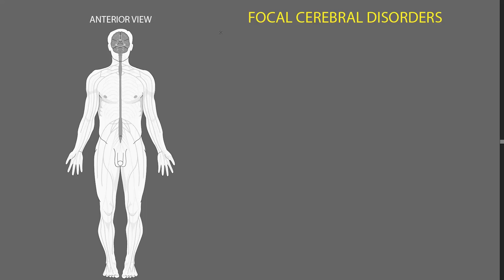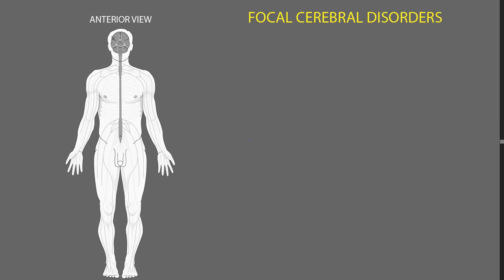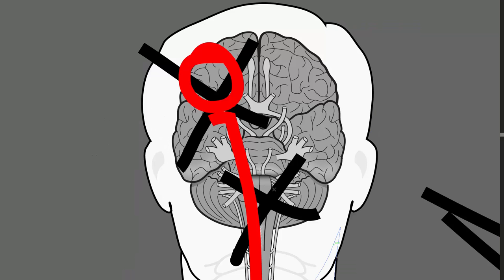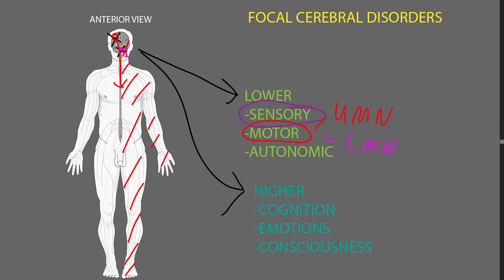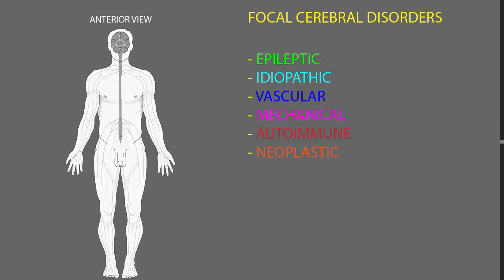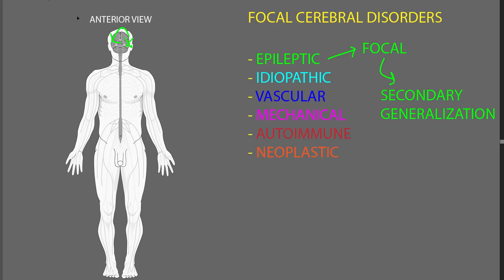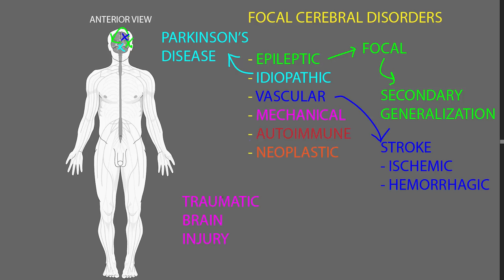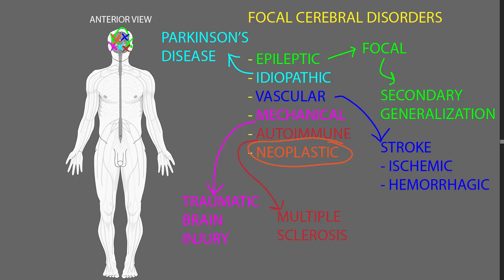Focal cerebral disorders